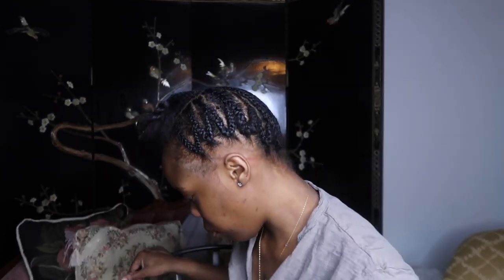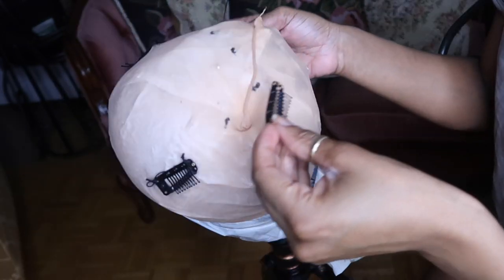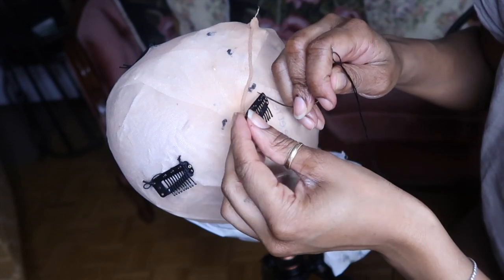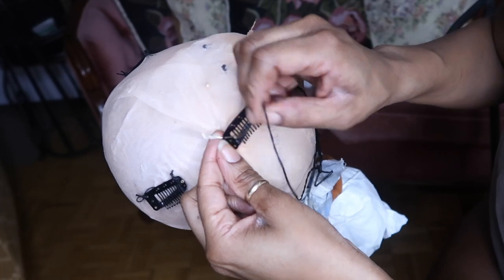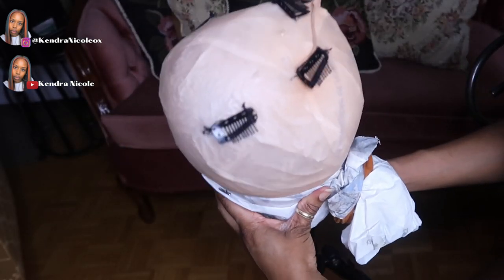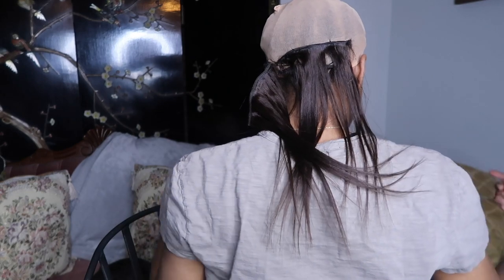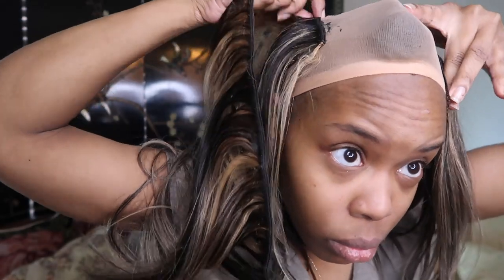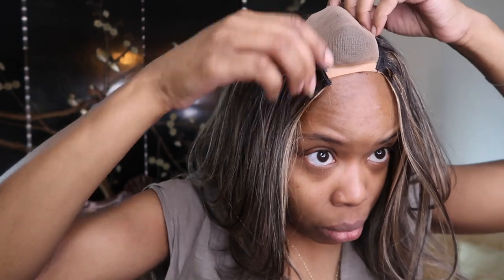*NEW TEA* WHAT I USED TO SECURE MY QUICK WEAVE ON A WIG CAP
Also to my returning sub's you're loyalty is impeccable !
 I really appreciate you all for taking the time to spend on me.

Im sharing a hack that I believe will be useful to anyone now or then, in this video on what it is I used to secure my quick weave on a wig cap hairstyle.

. & Voilaa

& As always Stay Blessed & Stay Safe Boo's